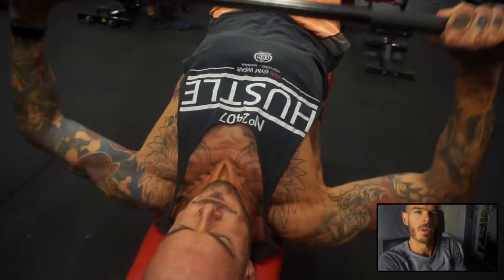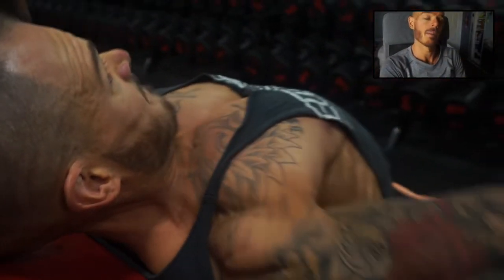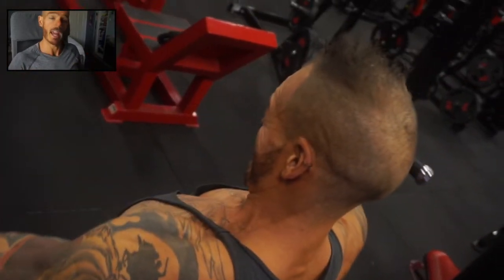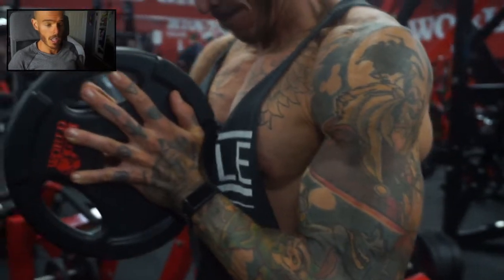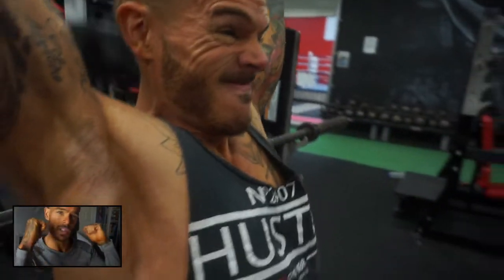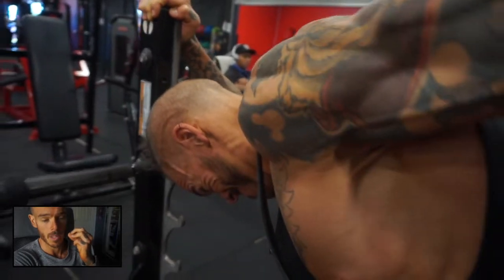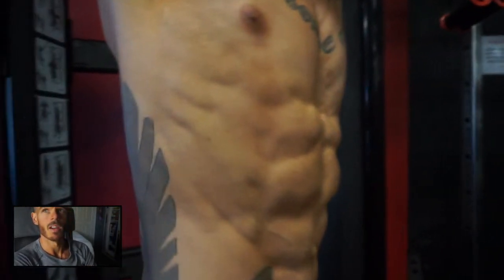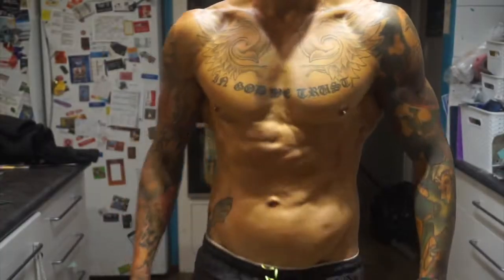Chest & Triceps Workout | 8 Days Out | Posing Practice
Welcome back to the Boss Fitness channel!
Or if it's your first time, hope your mind is blown from all you're about to see over the coming minutes and you enjoy every second!

I'm currently one week post ICN competition, and 8 days out of the INBA Perth classic, so thought hey lets make a video to mark the in between so you can see how I've come out of one comp and transition into peak week for the next. You're in for some sick training footage, some posing practice, and some knowledge bombs for me throughout.

Hope you enjoy, and may the gains be ever in your favour!

If you're keen to get amongst the dream body breakthrough 1-1 call I mentioned toward the end of the video, click here and check out what my online coaching is all about

✔Want to learn the fundamentals of flexible dieting and weight training in an 8 week shred program? Check this out